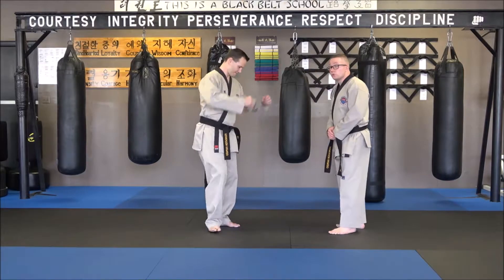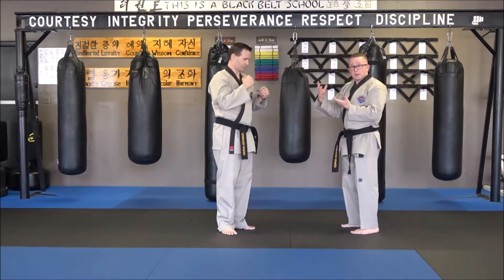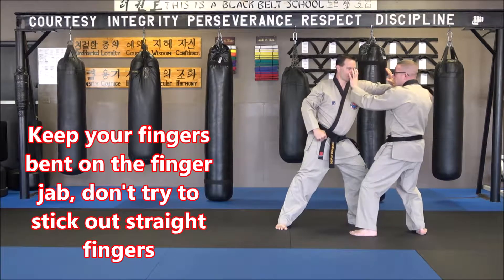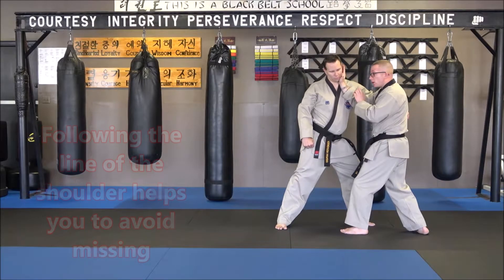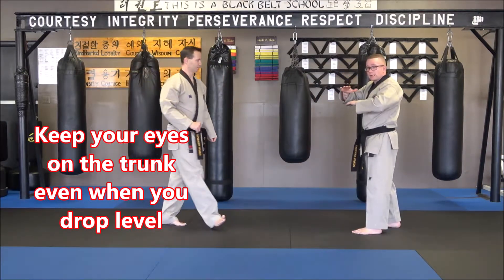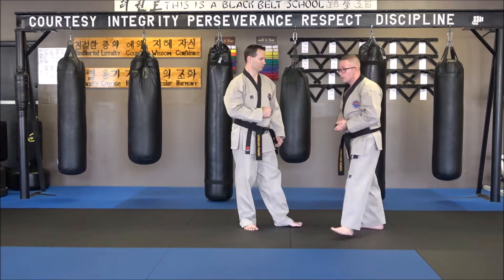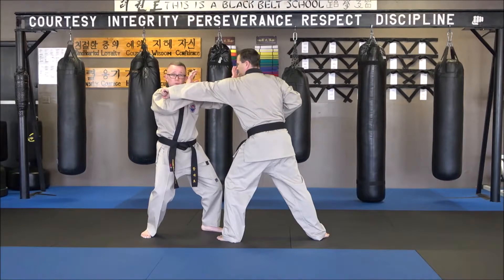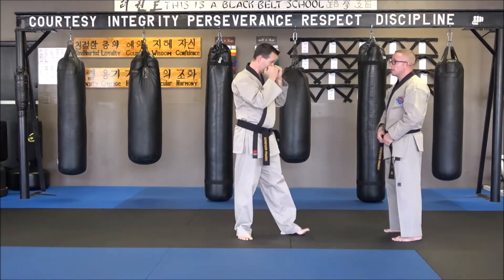Punch Cover Punch #10- Foundation Hapkido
Foundation Hapkido - Punch Cover Punching- Maek Chigi